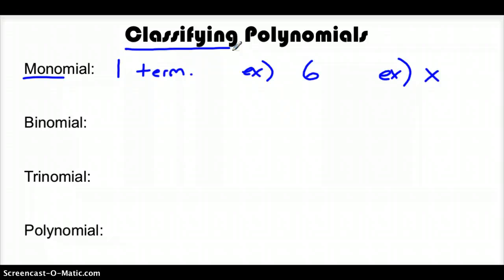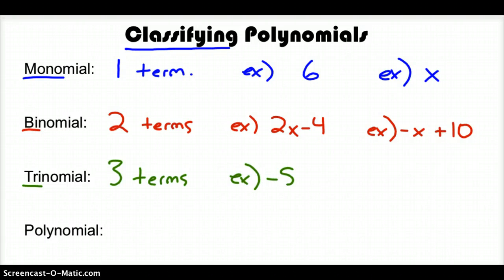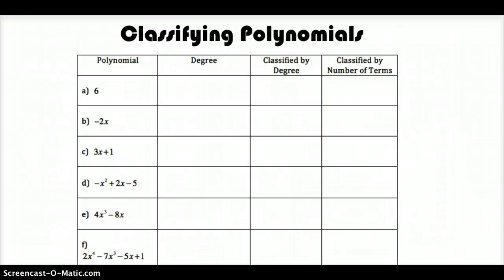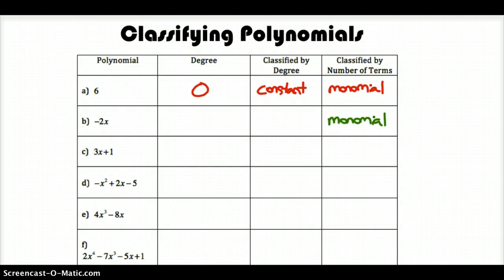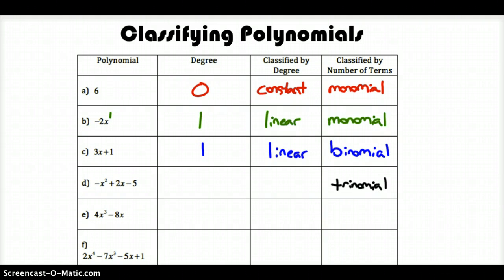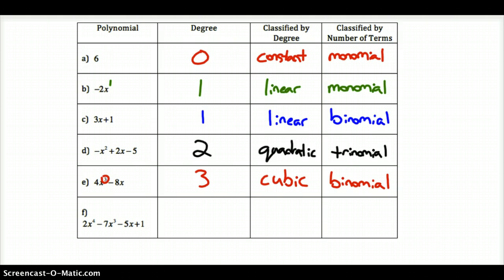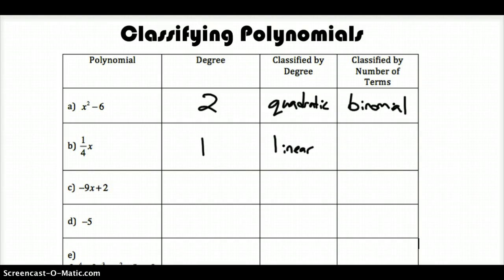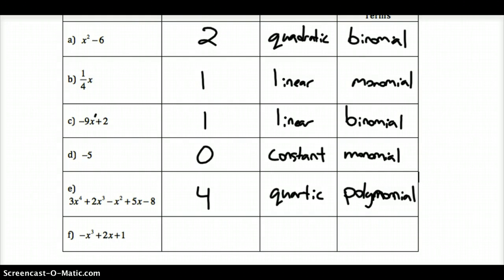Alg1.10.1.ClassifyingPolynomials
Classifying Polynomials